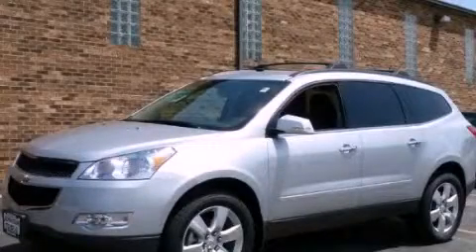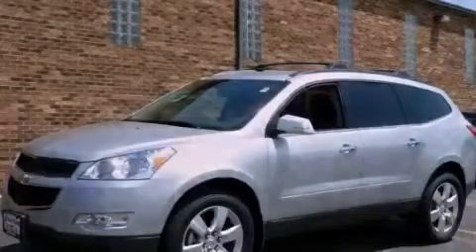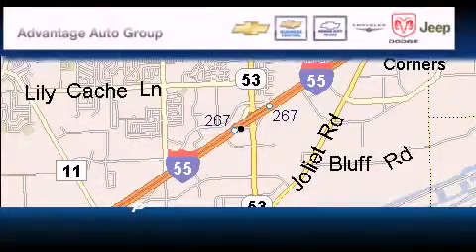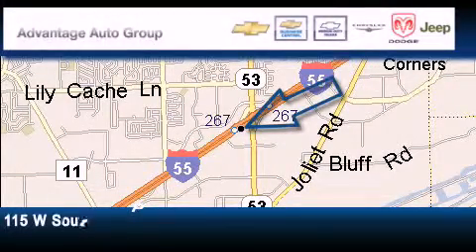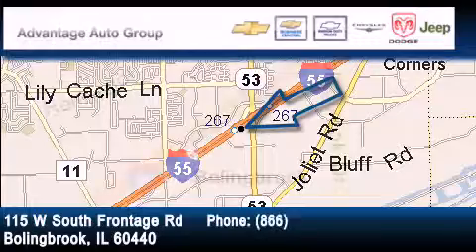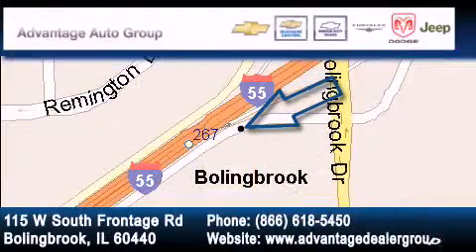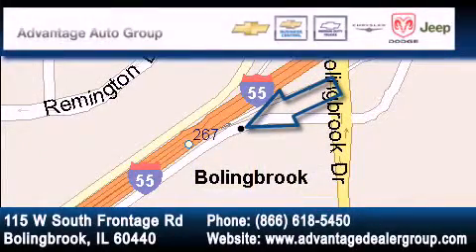2011 Chevrolet Traverse Bolingbrook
Year : 2011

 Make : Chevrolet

 Model : Traverse

 Engine : 3.6L SIDI V6

 Trans . : Automatic

 Exterior : Silver

 Miles : 1

 Interior : Other

 115 W South Frontage Rd.

 2011 Chevrolet Traverse Bolingbrook IL